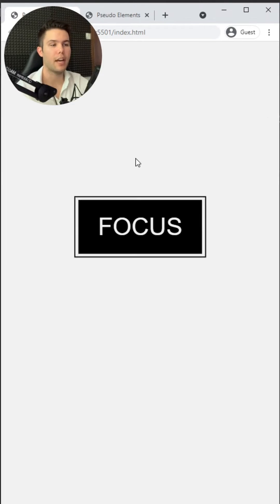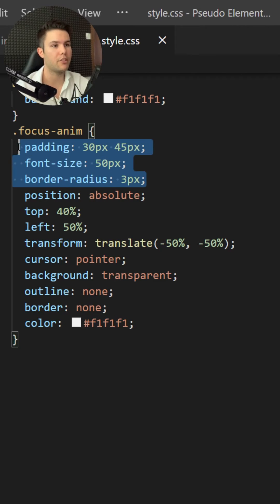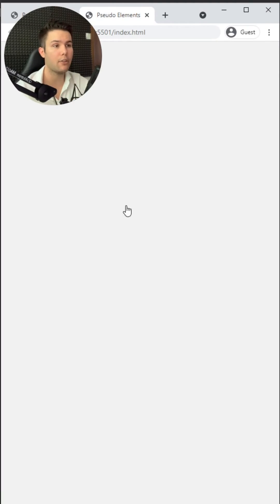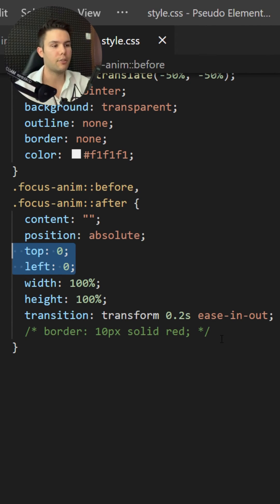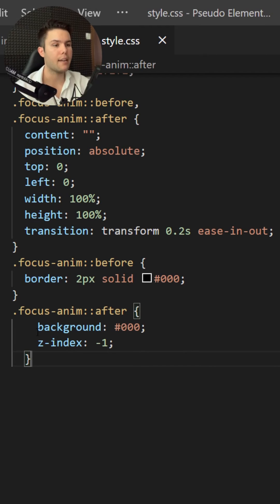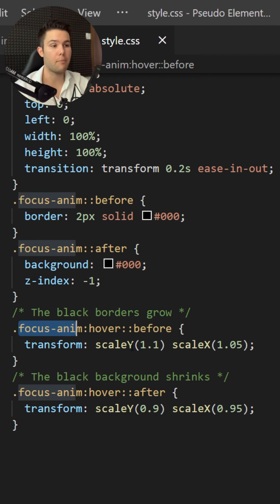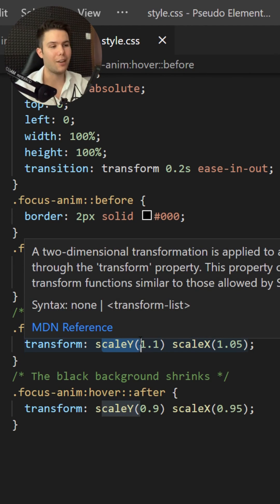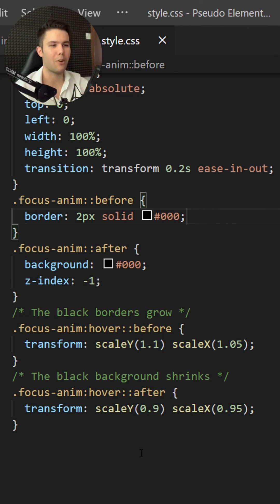Pseudo Elements Button Animation in CSS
This video explains how to code a Flash Loading Animation In CSS + SASS.